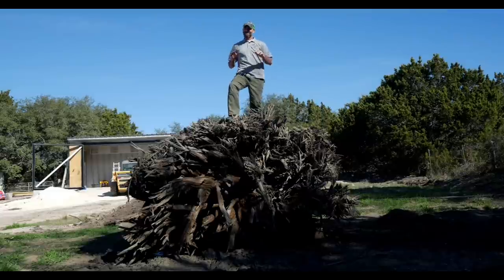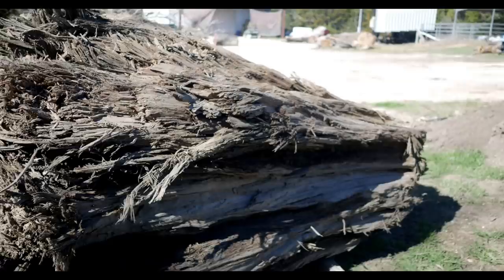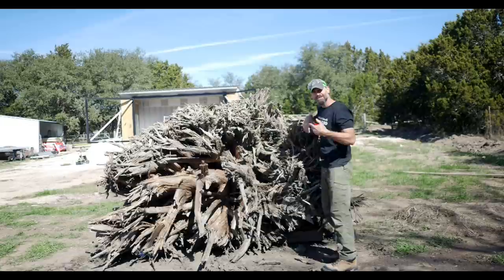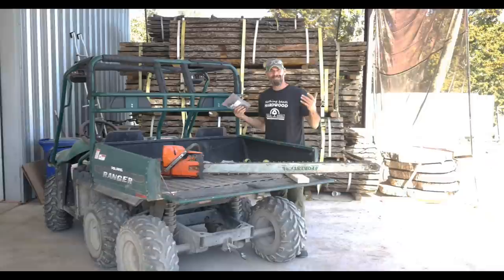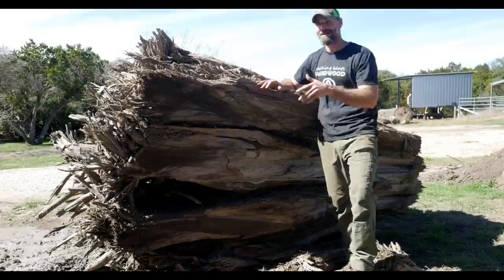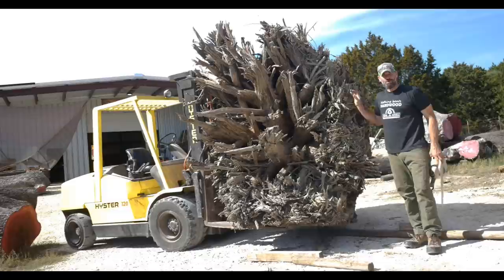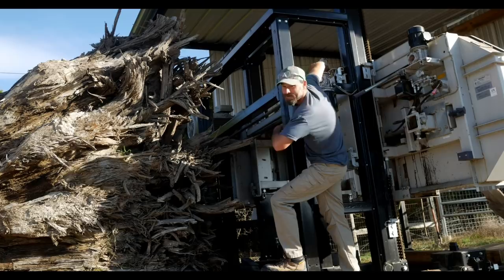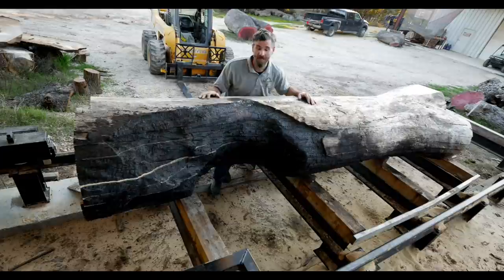Prehistoric Sinker Cypress Log - Buried 30 Feet Deep for 5000+ Years!!! - Part 1 of 2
We were given the opportunity & immense challenge in milling this extremely rare and ancient Sinker Cypress stump.   It was originally excavated nearly 30 feet deep near the Mississippi River.  The tree was estimated to be about 2000 years old at death.   The stump is believed to have been buried for 5000+ years.  Ultimately, a sample of this wood is being carbon dated by the University of Arkansas for final confirmation.  Such a unique, challenging and rewarding opportunity for the Texas Urban Sawmill.  We will share the carbon dating information when the tested is completed to all our SUBSCRIBERS!

PART 1 is focused on the arrival and all the prep work that was involved prior to milling the stump into live edge slabs.   The stump was over 8 feet tall and weighed about 10,000 lbs!!!   Watch your hands, feet and arms!!

PART II is focused on the milling process and showing the natural beauty found in the "soul of the tree".

MORE ABOUT US:

We operate the Texas Urban Sawmill near Austin, Texas.   We run the largest urban sawmill in Texas focused on re-purposing older growth  trees.   We specialize in historical trees, especially those with immense sentimental value, which we transport, mill & kiln dry in order to produce a variety of urban lumber products that are intended to be enjoyed by future generations!   Of course, we also sell lumber and live edge slabs directly to the public.   We also will custom mill logs and provide kiln drying services for any type of custom residential and commercial project!!  No one is Texas deals with more challenging removals or larger sawmill & adaptive tree re-use projects.

Devin is a biomedical engineer, ex-biotech product development manager and regulatory affairs director gone rogue!   He said "Screw Corporate America" and decided to found the Texas Urban Sawmill in 2018 and is a huge advocate across Texas supporting interests for new urban sawmill start-ups.

Filmed on location at our facility located in Dripping Springs, TX.

Are these slabs for sale?   YES!!!   These slabs will be available for sale by our client, Red Falcon Woodworks.   Check out Kevin's facebook page at:

Special thanks to:

Kevin Madden of Red Falcon Woodworks for giving us this challenge and for being such a committed client!

For my daughter, Kate, for being a mud queen!   And for my B partner, Brent, for being the mud king!!

Primary Equipment Used:

Woodmizer WM 1000 sawmill
Hyster 120 Forklift (12,000 lbs)
Freightliner FLD120 with 9-ton crane & Cummins Big Cam III
Mustang 7600 Skid Steer
Husqvarna 395XP (modded with bore and port work)
RYOBI 1,700 psi Electric Pressure Washer